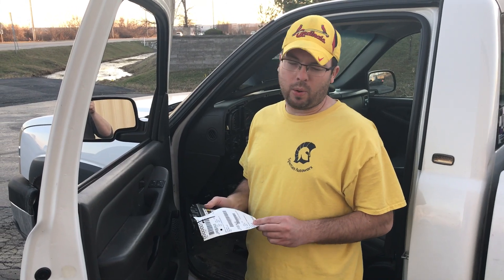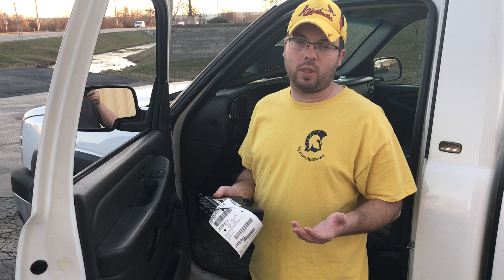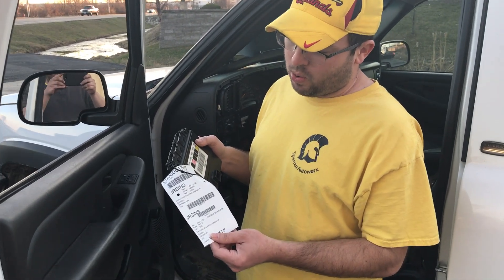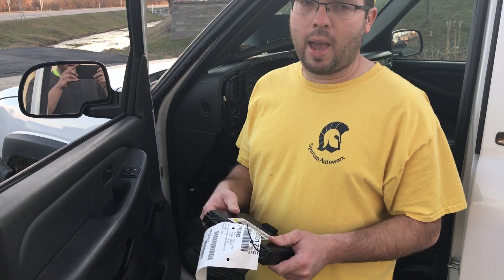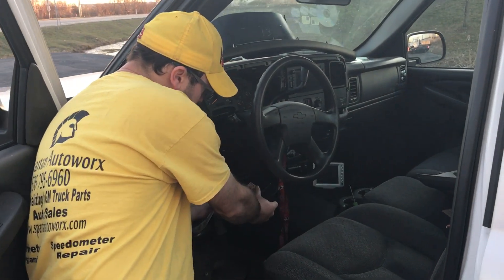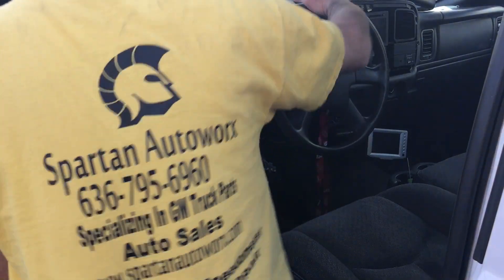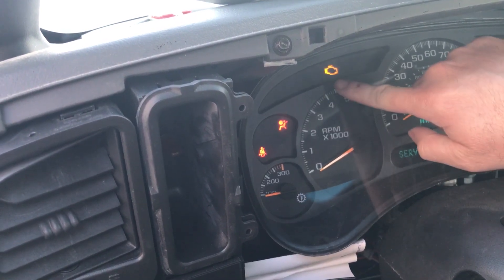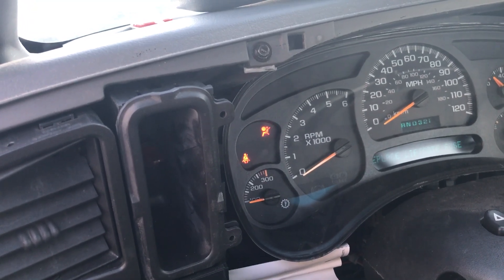Silverado Sierra Body Control Module BCM programming test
This video shows the crank no start condition of a unlearned BCM on GMT-800 Trucks. With a little special programming we have done in part two shows that make can make our replacement BODY CONTROL MODULE (BCM) PLUG AND PLAY NO 30 MINUTE SECURITY RELEARN REQUIRED.

GMFLASH.COM
Spartanautoworx.com

We sell and program body control modules along with many other devices.